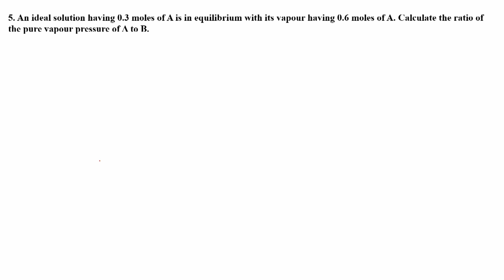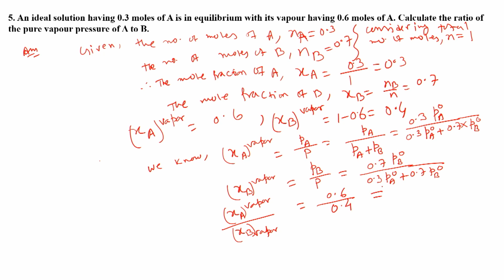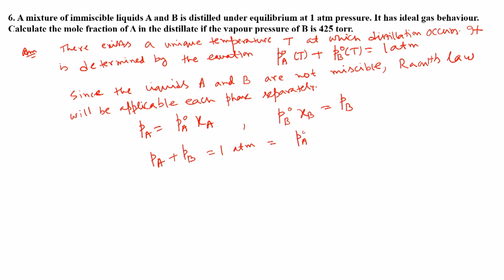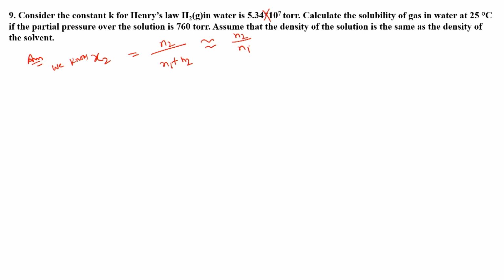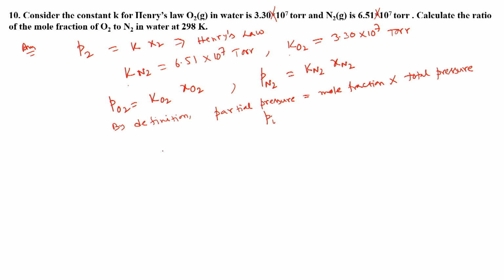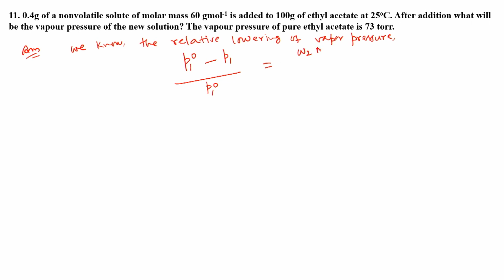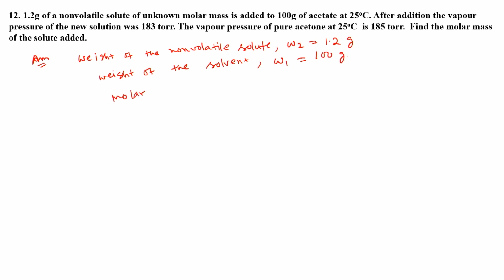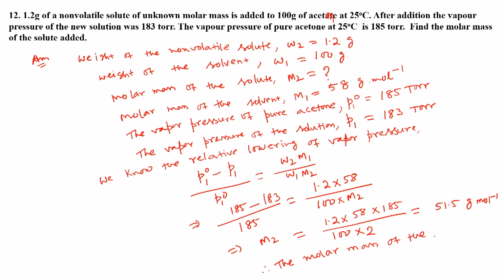Lec-28: Dilute Solutions: Colligative Properties-part 5